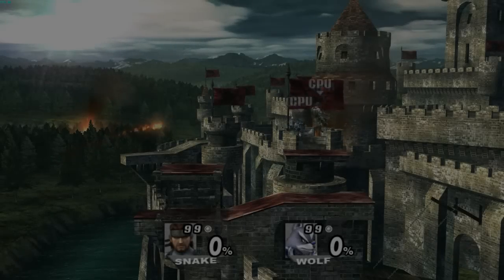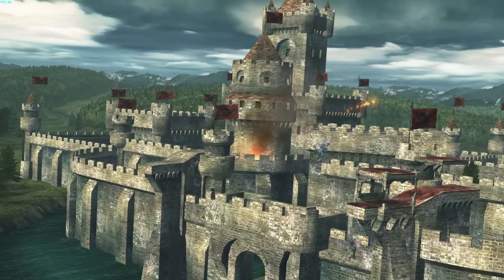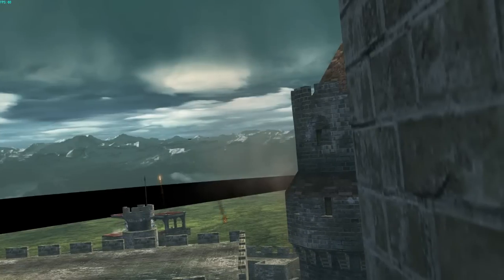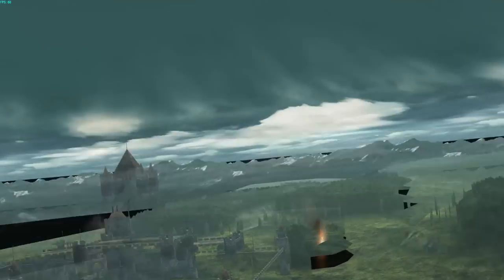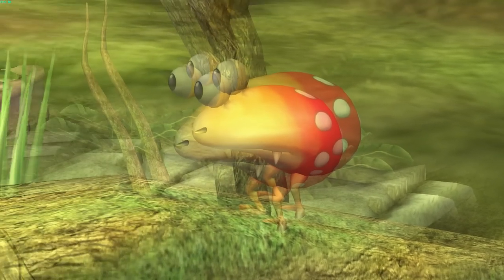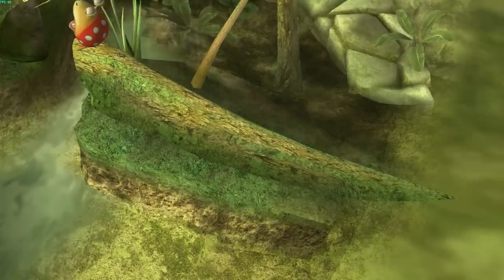Boundary Break: Super Smash Bros. Brawl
A series dedicated to going beyond game boundaries to see areas within popular games that we could never reach otherwise